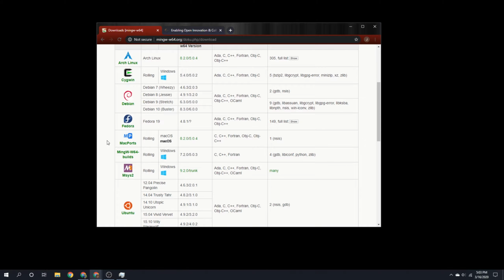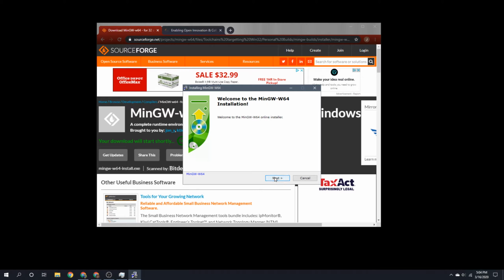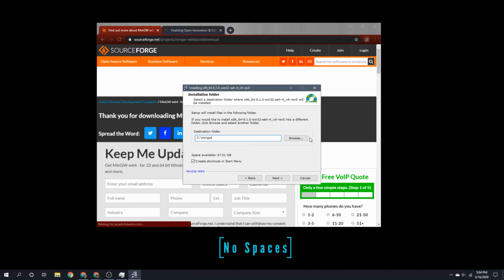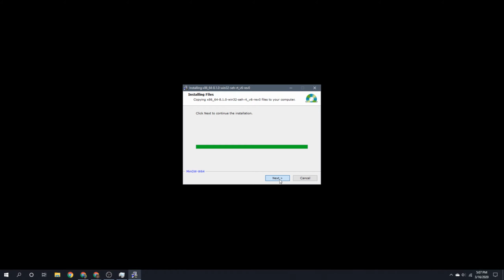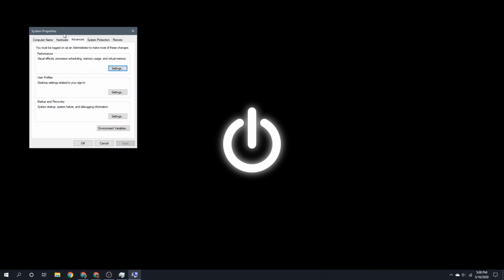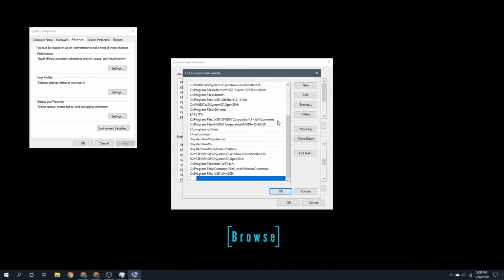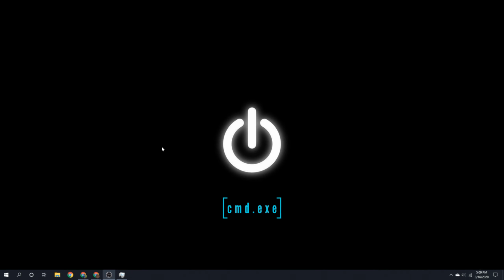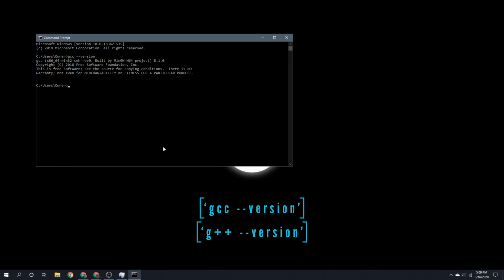Installing MinGW for C or C++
This video is intended to walk through the process of installing MinGW-w64 for building projects in C and C++.